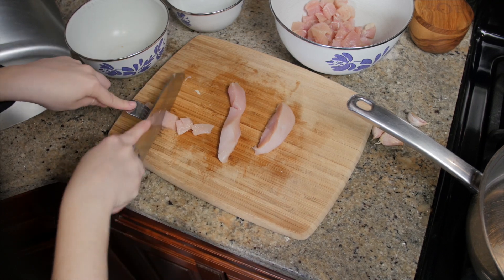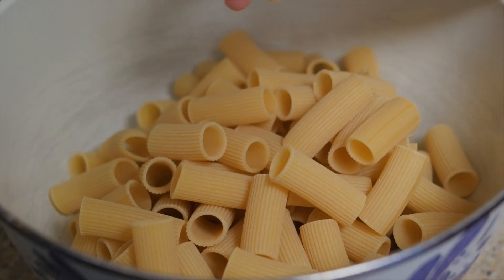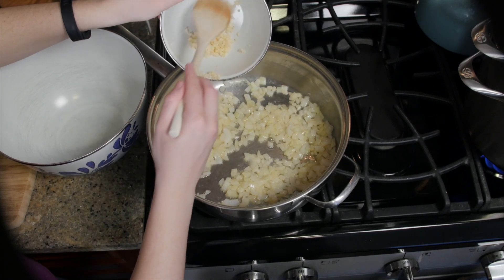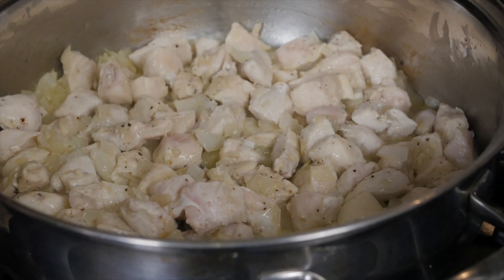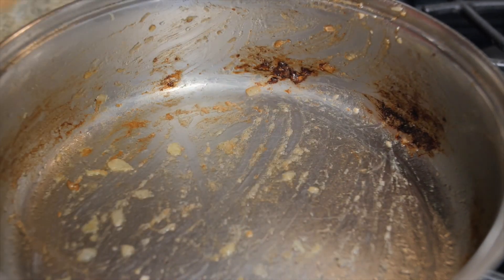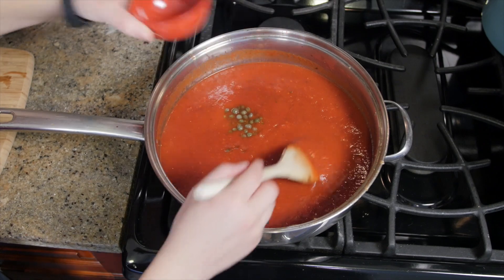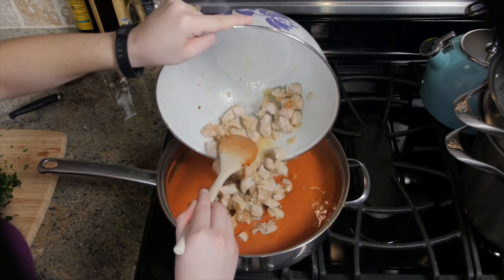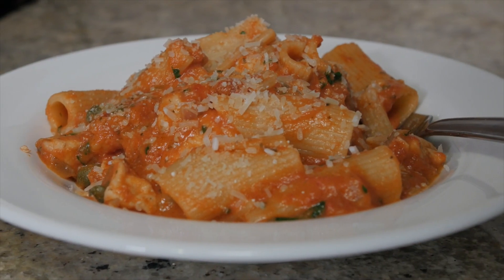How To Make Pasta with Chicken & Capers - Cara Di Falco - Cara's Cucina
Join Cara in the Cucina and learn how to make this delicious pasta recipe that gets a whole meal into one dish! Chicken cooked with garlic and wine makes the base for a creamy tomato sauce - and rigatoni are the perfect vehicle to get it all in one bite!